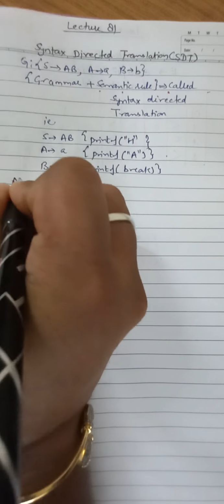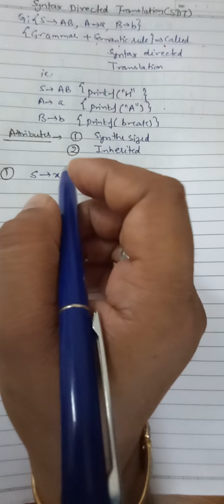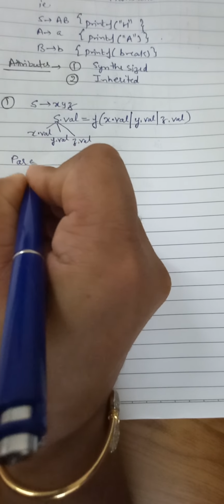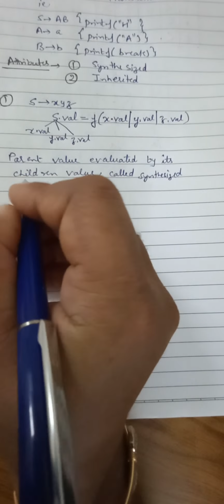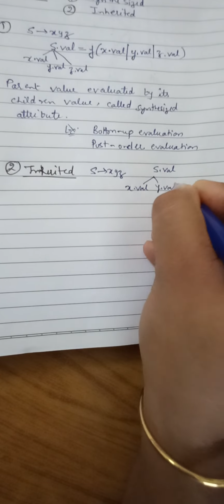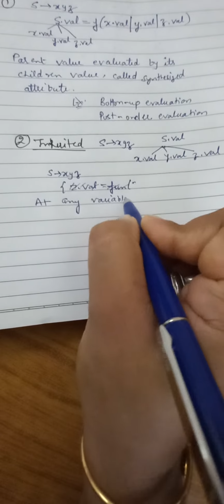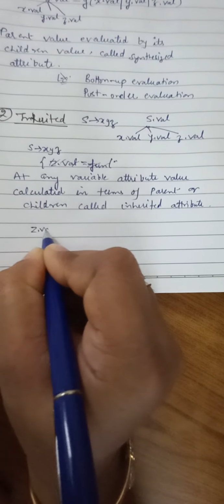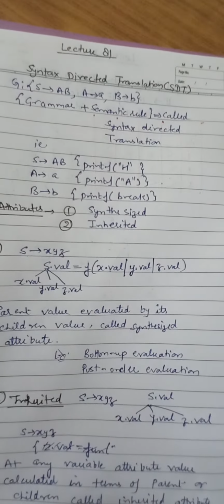📚 What is Syntax Directed Translation (SDT) and Attributes in Compiler Design? 🤖@deeptiguptacs1301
Dive into the world of Syntax Directed Translation (SDT) in compiler design! 🚀 This article explores how SDT integrates semantic analysis with syntax analysis, using attributes to enhance the parsing process. Learn about the fundamental concepts, advantages, and challenges of SDT, and discover how it facilitates efficient code generation and error handling in compilers. Whether you're a student or a seasoned developer, this guide will equip you with the knowledge to understand and implement SDT effectively! 🌟💻